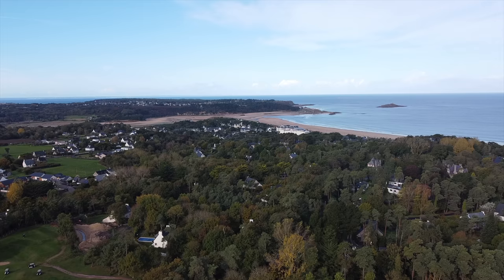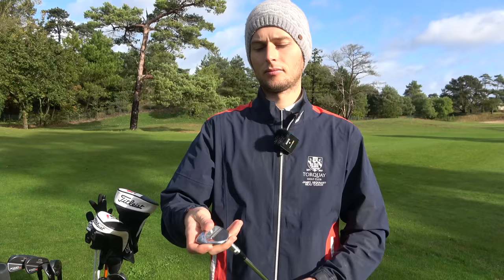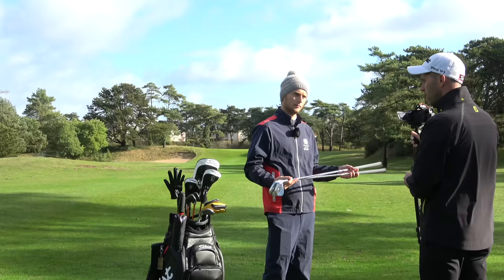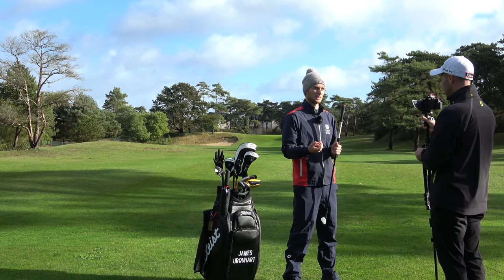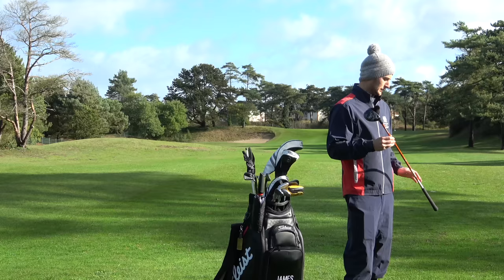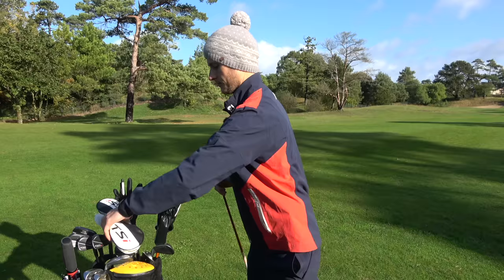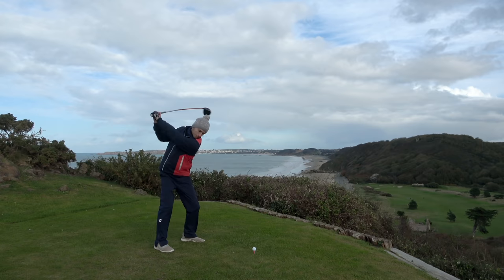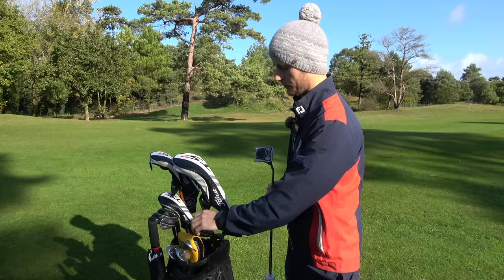WHAT's in the BAG | COACH JAMESY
In this video we will be catching up with James Urquhart (Coach Jamesy) to look at what clubs he is using in his bag.

James is the head golf coach at Torquay Golf Club and has now been in a number of videos with coaching and course vlogs which is why we have brought him in to look in his golf bag.